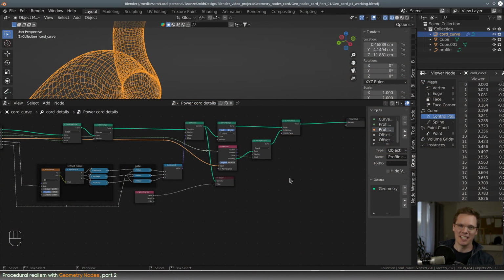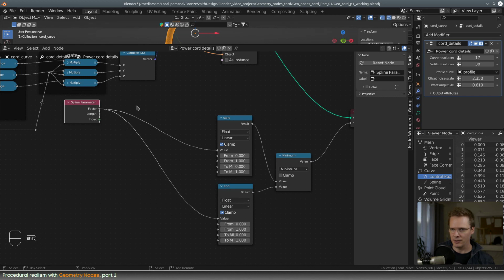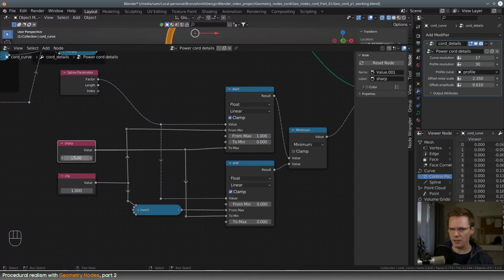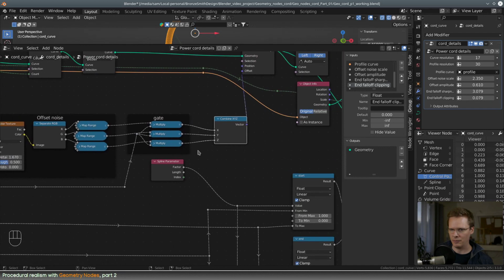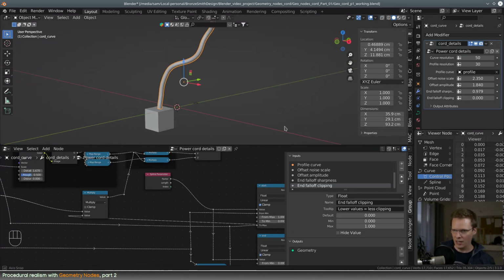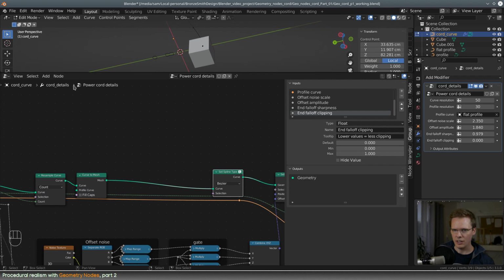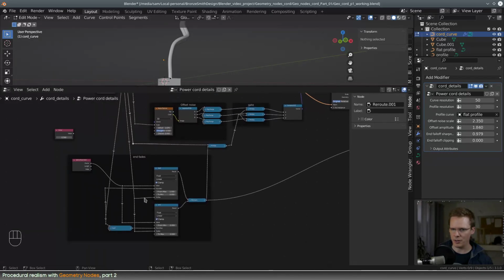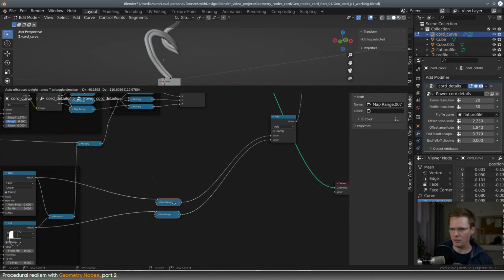Better cables in Blender with geometry nodes, p2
A short series on using geometry nodes in Blender3D to add procedural realism to power cords, ropes or any kind of line, even worms or medical imaging. Geometry nodes are awesome!

For anyone who wants to skip the tutorial, but still wants the node tree,